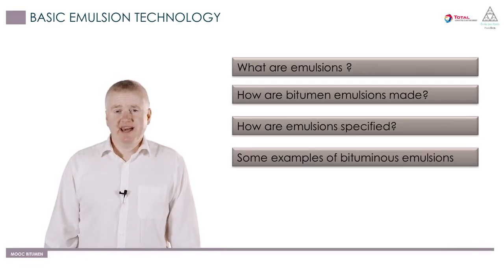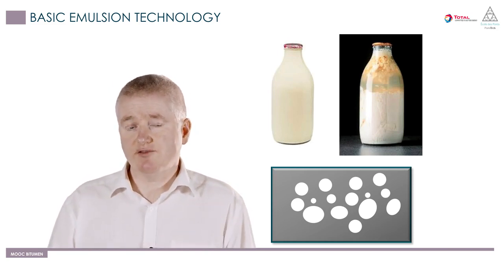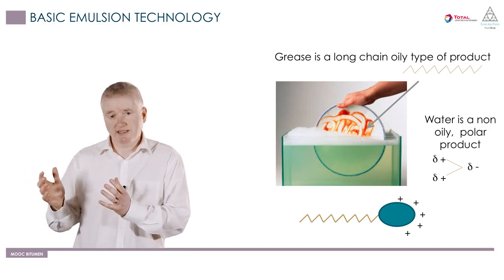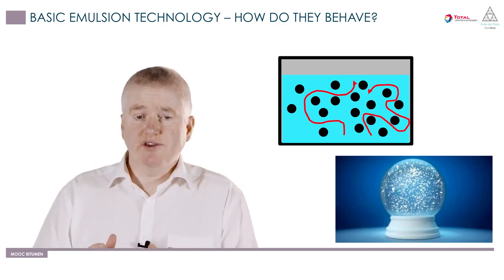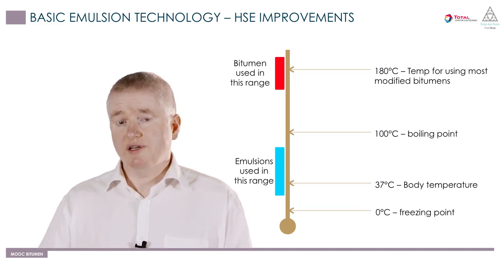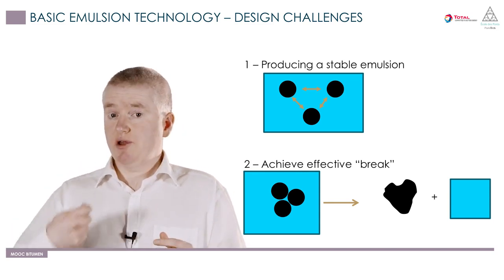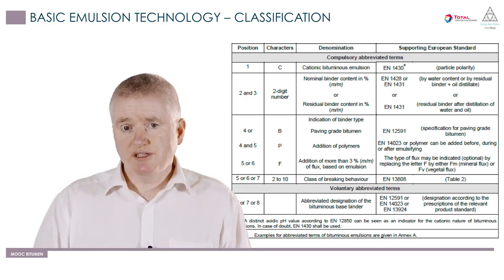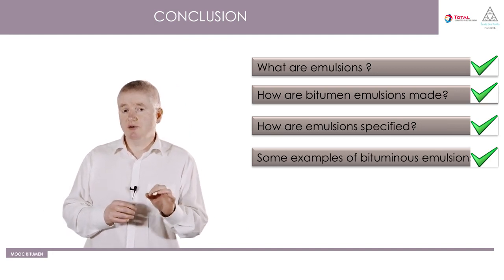23 - Bitumen emulsions - Mastering bitumen for better roads and innovative applications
Link to this course:
23 - Bitumen emulsions - Mastering bitumen for better roads and innovative applications

During the four coming weeks, best experts in bitumen will bring you their knowledge and experience to build a strong understanding of today’s realities and new perspectives on the future of bitumen.

Total is the European leader on bitumen markets. Innovation has always been the key to sustainability and durability in the products they develop. Their main objective here is to share technical knowledge and experience to insure bitumen are being used in the most effective and efficient ways for their different applications in road works.

Ecole des Ponts, France oldest engineering school, remains very much in the present, as it has always been, in training engineers in order to meet the needs of our society and citizens in key areas such as transport housing and urban services, but also in fields like energy, environment, climate sciences, land-use planning and sustainable development.

Nineteen world recognized experts on bitumen are contributing to this MOOC.

The idea is to provide the broadest prism on this topic area with speakers coming from research, industry and end users.
Energy, Chemical Engineering, Chemistry, Road Construction
The course is really help full and it contains all the topics and things about bitumen, by taking this course I am sure you will never faced to problem relaying to bitumen.,one of the best courses I've ever taken  it enhances my knowledge in asphalt work  I would like to thank every effort and every person helped to make this course work.
Modifications using polymers. Performance of PmB. Elastic recovery test. | of  types of modifications of bitumen: CRMB, warm mix asphalt, temperature reduction | Bitumen emulsions, their components, manufacture, storage, handling, properties, classification, uses | surface treatments | design of pavements and types of aggregates |  fundamental tests, the simulative tests (fatigue test, rutting test, giratory compactor,…) | interest of full scale testing of asphalt mix: example of IFSTTAR carousel | Hot mix plants, transport, laying and compaction of asphalt mix | physical characteristics and industrial applications for sealing.
23 - Bitumen emulsions - Mastering bitumen for better roads and innovative applications